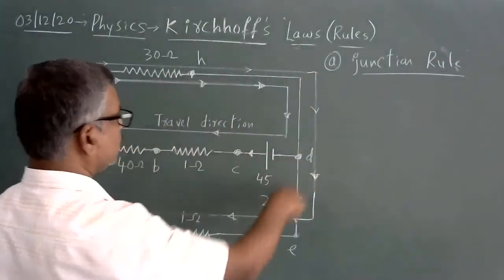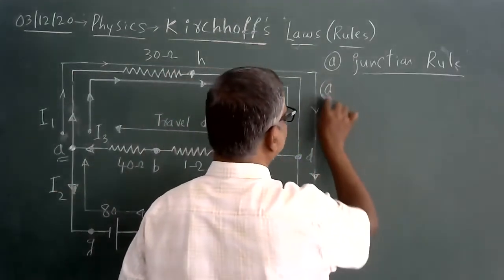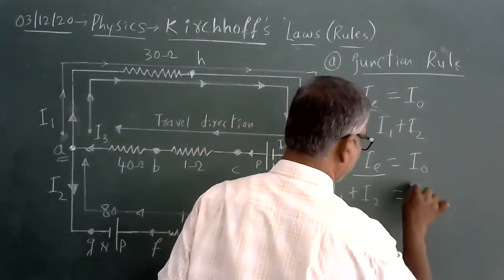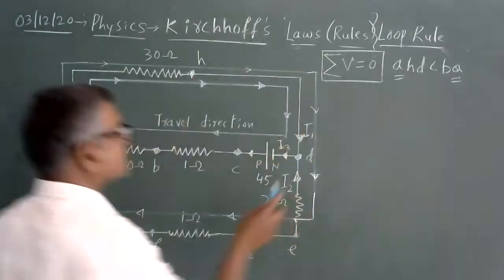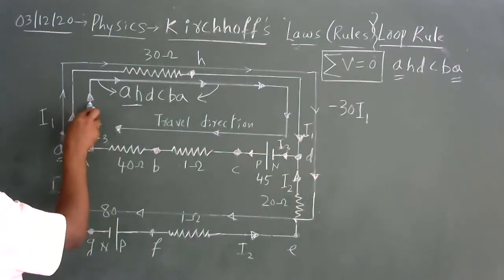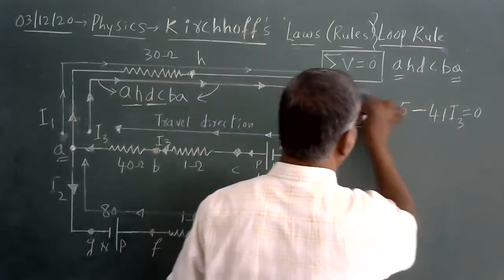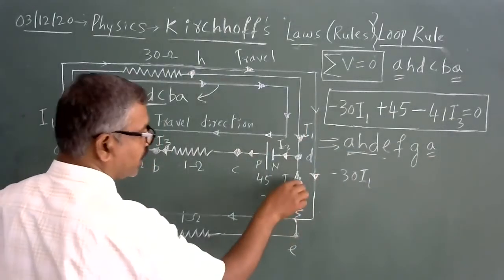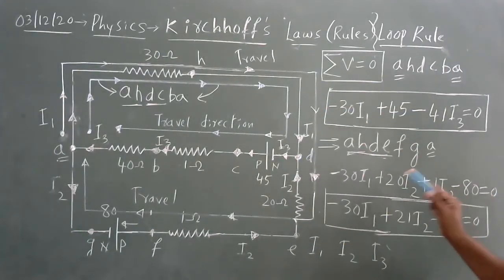KIRCHHOFF'S RULES-2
CURRENT ELECTRICITY-KIRCHOFF'S RULES-2